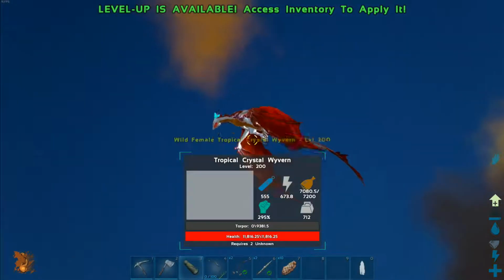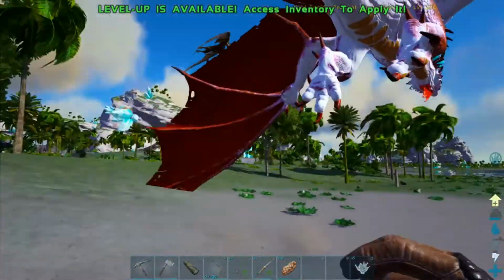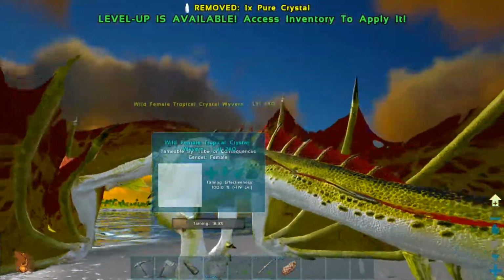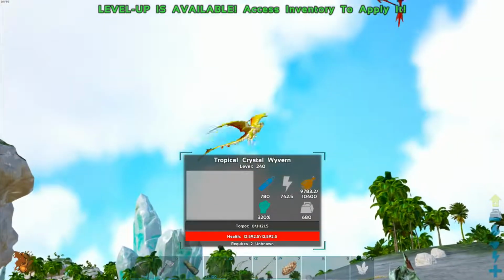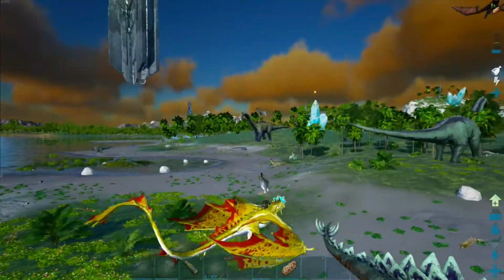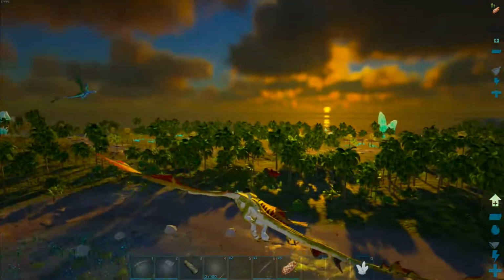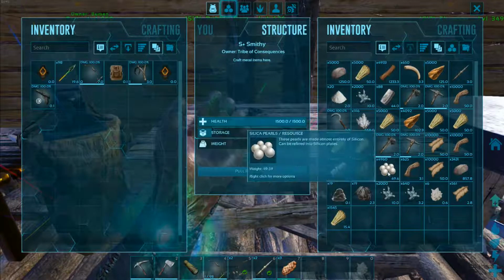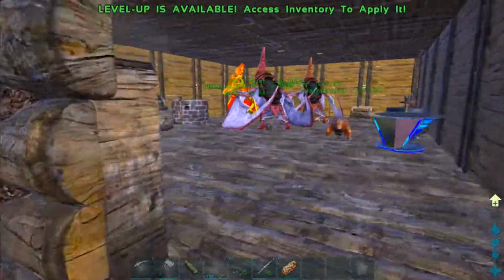Ark: Survival Evolved Ark Eternal Ep 2 - Starting over again?!? - ISO: Crystal Isles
Playing with the Ark Eternal MOD on the ISO: Crystal Isles Map. ISO MOD reset and map wiped by MOD Author. Now we start over and begin anew. New taming mechanics discussed and a New Tame acquired!